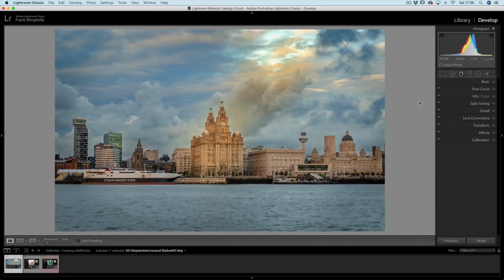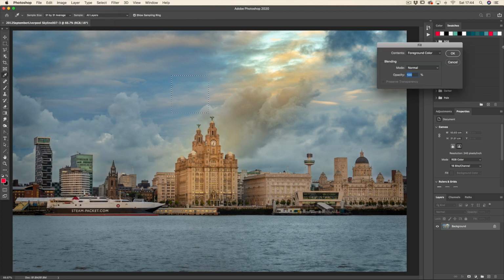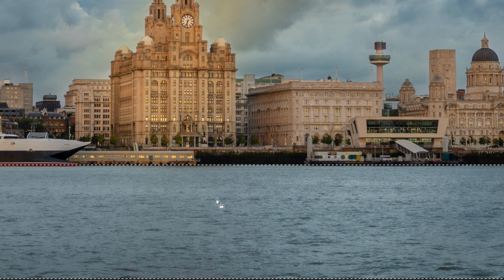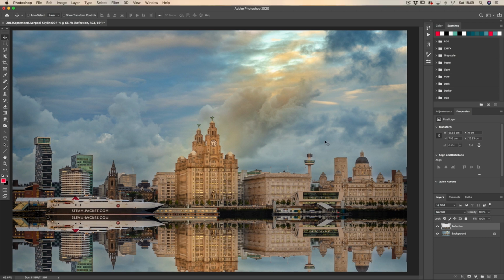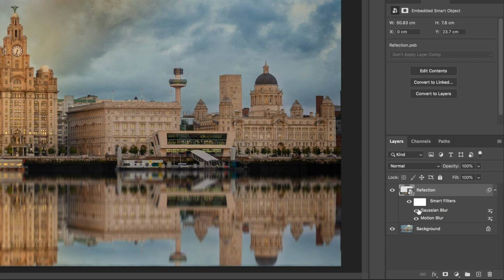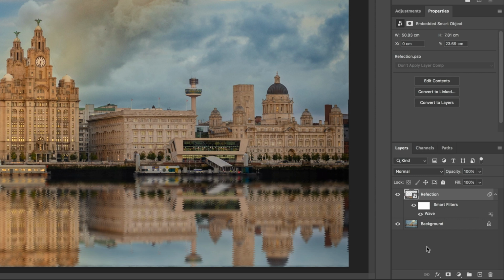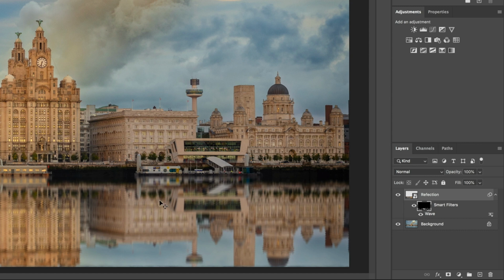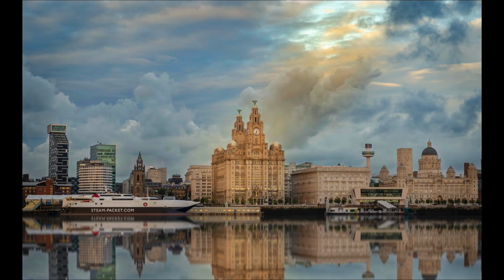How to Edit in Photoshop from Lightroom Classic and create a reflection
In this tutorial I will show you how to edit a photograph in Photoshop when linked to Lightroom. As well as showing you how easy it is I will also take you through how to add a reflection in Photoshop.
PS PLEASE STAY SAFE. WE NEED YOU : )

Why not book a 1-1 Lightroom session with me here in Liverpool. I make learning fun with easy to follow explanations. Plus you will have the opportunity bring along a selection of you own photographs to edit. I would love to help you with your creative journey so please get in touch.

My company is based in Liverpool city centre. Perfect Photo Company

Filmed with a Sony A7iii